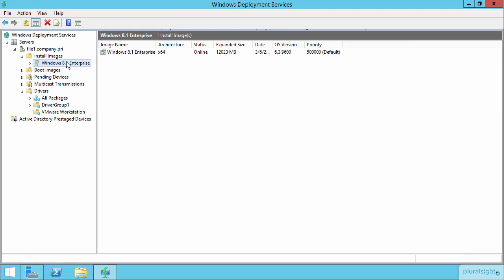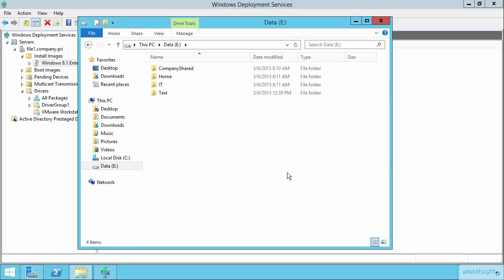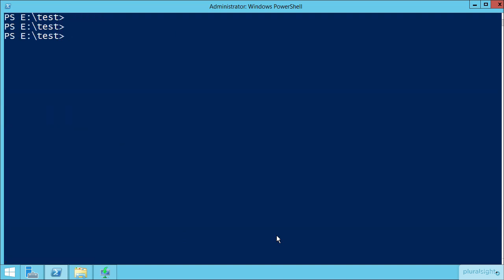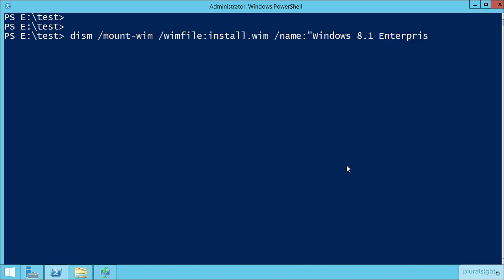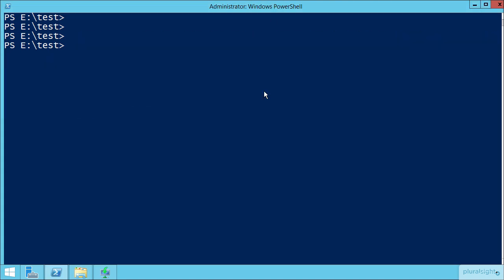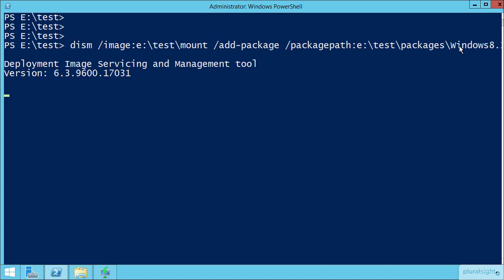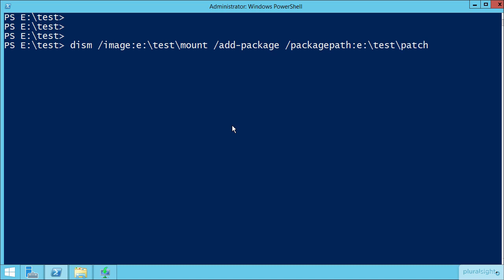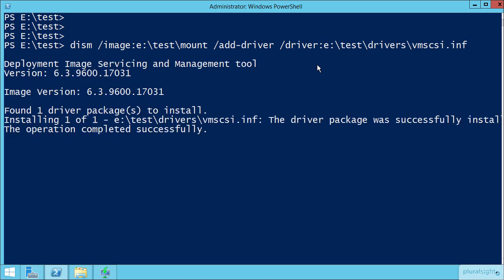Update Images with Patches, Hotfixes, and Drivers